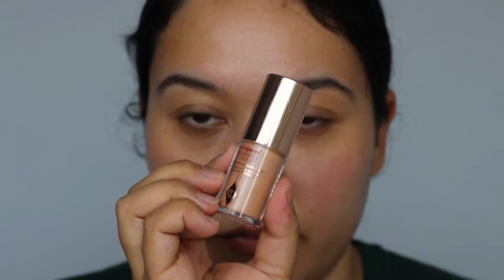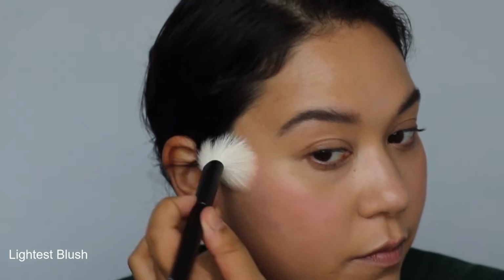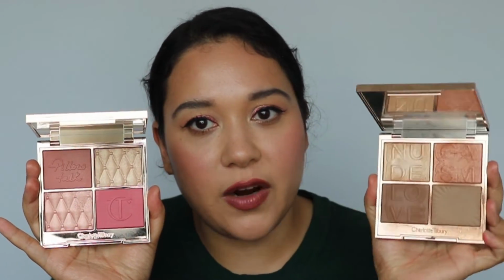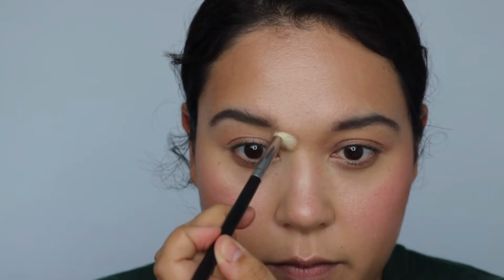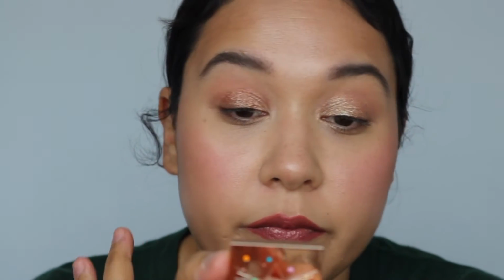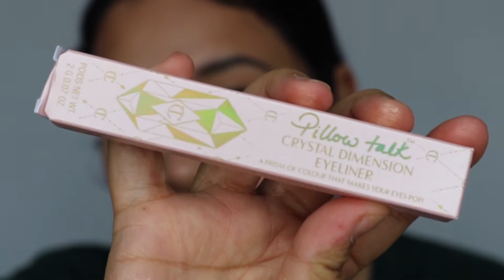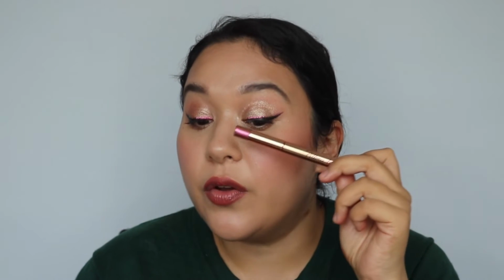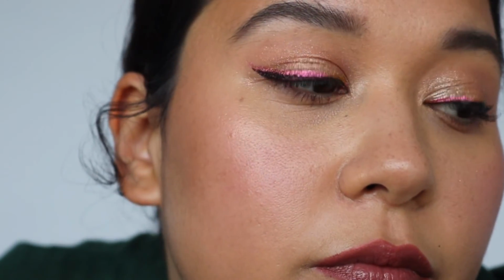NEW! CHARLOTTE TILBURY PILLOW TALK FACE PALETTE, CRYSTAL DIMENSIONS EYELINER & HYPNOTISING POP SHOTS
Hi Guys, all the products wore nicely. Eyeliner wear time is pretty good! So I will give it that.
Blushes look great at the end of the day. Eyeshadows broke down a little but i didn't wear a primer for the demo.

♡ CHARLOTTE TILBURY  HYPNOTISING POP SHOTS DIAMOND EYES & ROSE GOLD

BRUSHES:
♡ REPHR

⟡ Age: 32
⟡ Ethnicity: European / Asian mix
⟡ Skin Type: Combo/oily, can be dry in the winter months.